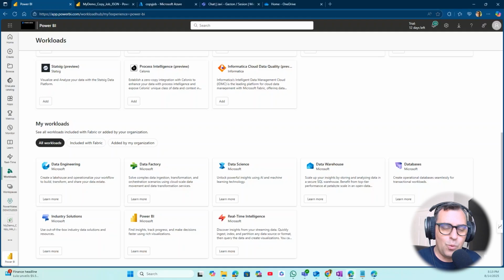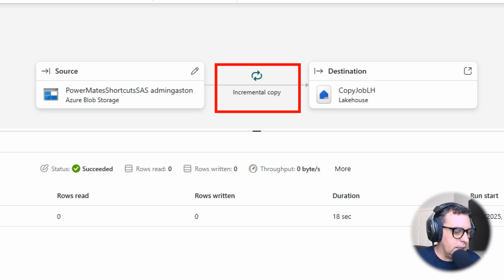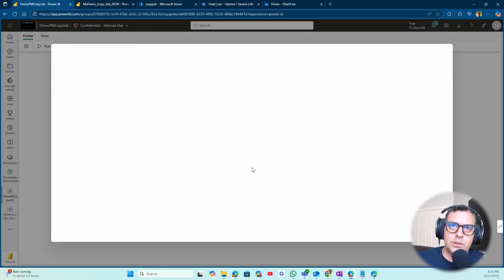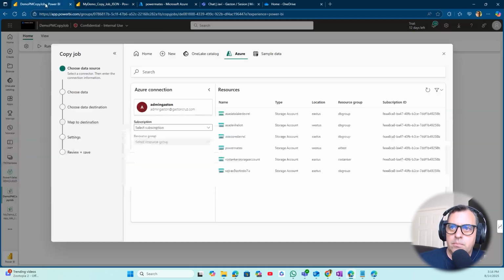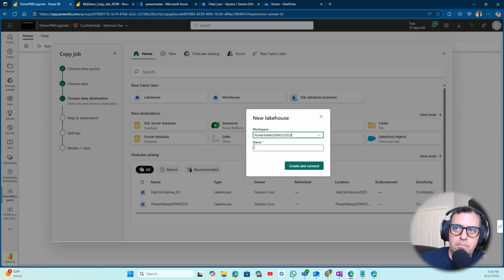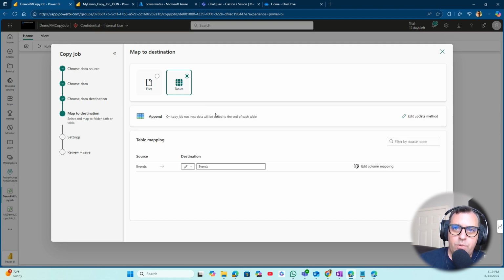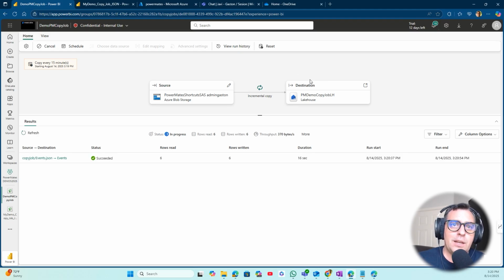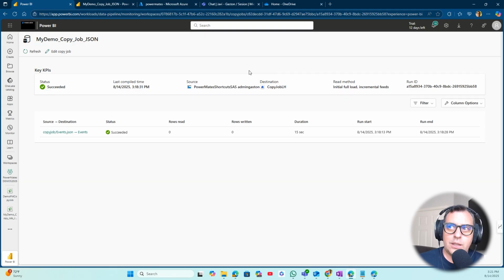Microsoft Fabric Copy Job: Simplify Your Data Workflow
@PowerMatesMS  Ready to simplify your data workflows in Microsoft Fabric?
In this video, we dive into the powerful Copy Job feature — your new best friend for seamless, no-code data movement across sources. Whether you're a data engineer, analyst, or just getting started with Fabric, you'll learn how to streamline your pipelines, reduce complexity, and boost productivity.

What you'll learn:
What Copy Job is and why it matters
How to set up a Copy Job in minutes
Tips to optimize performance and avoid common pitfalls